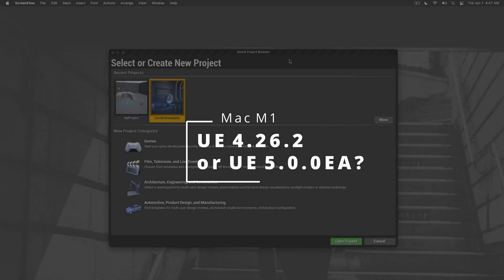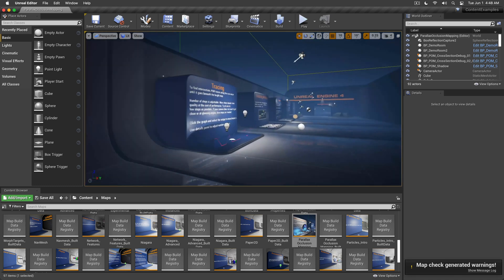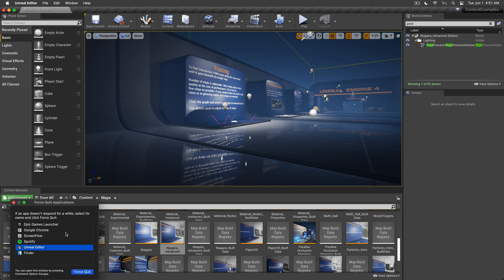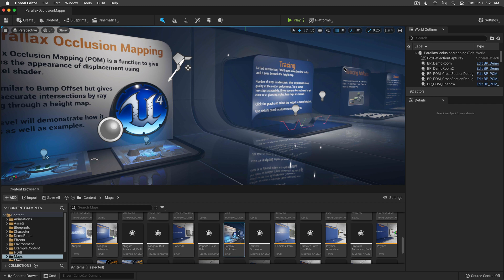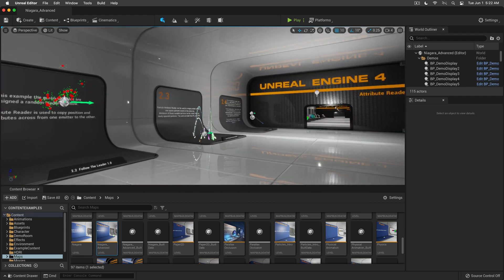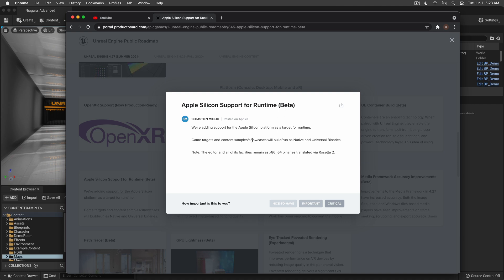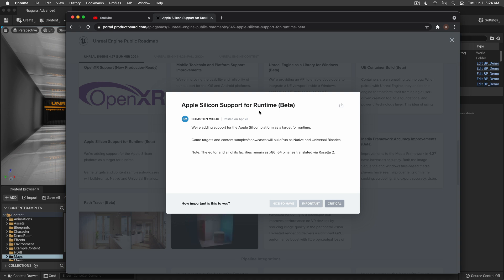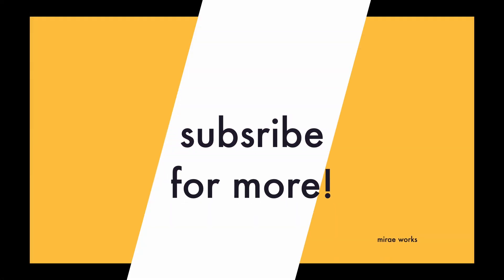Unreal Engine 5 more stable on Mac M1 than UE4.26? News on UE4.27 for Apple Silicon.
I did not expect that, and yet here we are.
I discussed some instabilities on UE4.26.2 in previous videos, and here I'm showing how to actually trigger the crash (in case you love crashing your system, that is). However, I tested same scene in UE5.0.0EA and believe it or not, it ran just fine!
Now that is amazing. Also, high hopes for Unreal Engine 4.27 to work better this summer?

Some useful timestamps:

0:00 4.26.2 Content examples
2:01 Niagara Advanced 4.26 Crash Mac M1
3:17 5.0.0EA Content examples
3:58 Niagara Advanced 5.0.0EA works!
5:05 UE 4.27 Summer 2021 more stable?